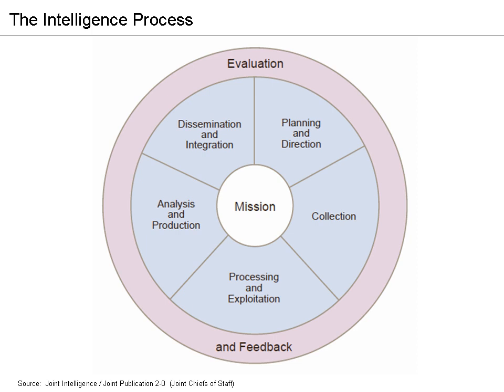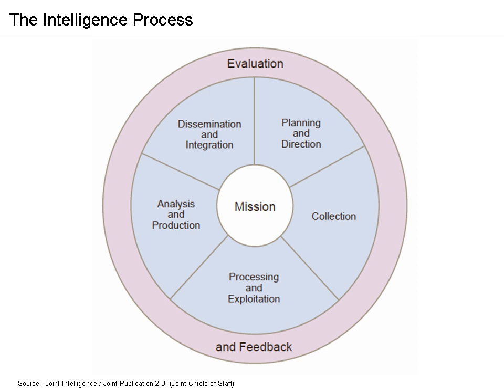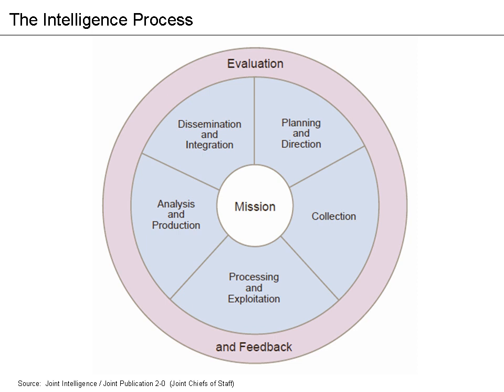Intelligence analysis management | Wikipedia audio article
00:01:41 1 Preprocessing
00:03:21 1.1 Basic intelligence and reference library services
00:09:21 1.2 Country handbooks
00:10:44 1.3 Biographical references
00:12:40 1.4 Geophysical basic intelligence
00:13:30 1.5 Order of battle intelligence
00:14:23 2 Current intelligence
00:19:24 2.1 Indications and warning checklists
00:20:16 2.2 Situation intelligence
00:21:26 3 Information technology
00:25:18 3.1 Security and IT

- Socrates

SUMMARY
Intelligence Analysis Management is the process of managing and organizing the analytical processing of raw intelligence information.  The terms "analysis", "production", and "processing" denote the organization and evaluation of raw information used in a phase informally called "connecting the dots", thus creating an "intelligence mosaic".  The information may result in multiple analytic products, each with different security classifications, time scales, and levels of detail. Intelligence analysis goes back to the beginning of history. Sherman Kent is often considered the father of modern intelligence analysis. His writings include a 1947 book, Strategic Intelligence for American World Policy. During his career in the Office of Strategic Services and the Central Intelligence Agency (CIA), Kent defined many of the parameters of modern analysis and its use. Kent disagreed with the philosophy that analysts never recommend policy, but only advise policymakers.   He considered it a partnership in which the analyst did not push a personal point of view.Recent scholarship drawing upon theories of the sociology of knowledge has criticized Kent's work for being over-positivist and for failing to recognize the role the identity and culture of the analytic unit play in formulating, accepting, and rejecting the hypotheses used to collect and analyze intelligence.